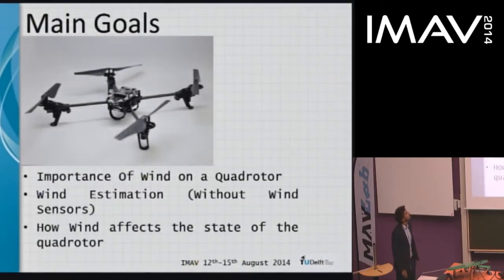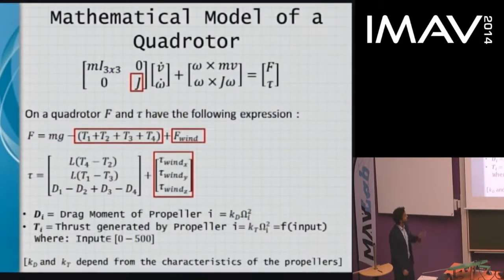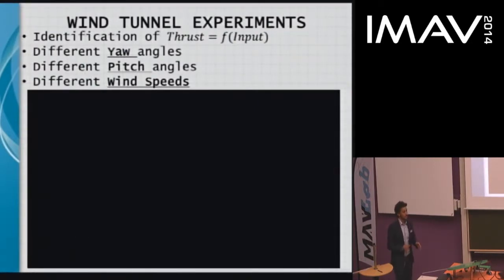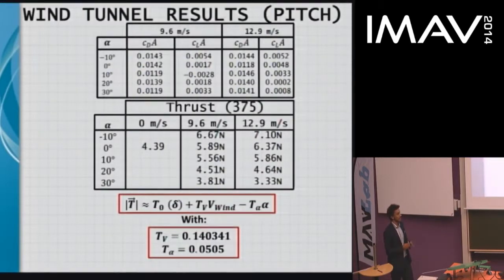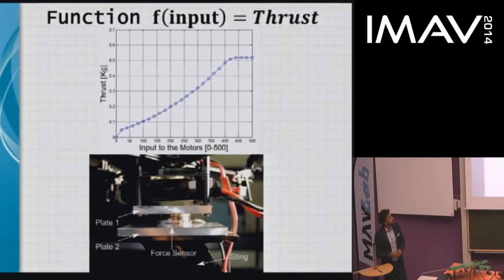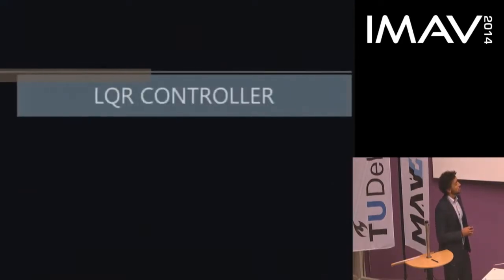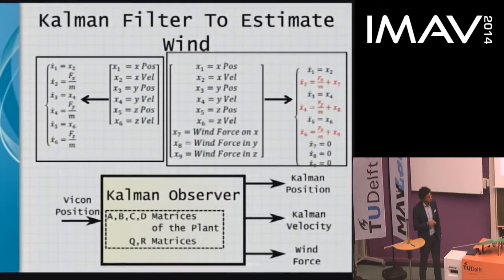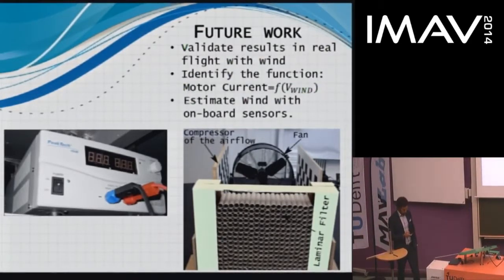IMAV2014 - Towards Estimation and Correction of Winds Effects on a Quadrotor UAV - Fabrizio Schiano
International Micro Aerial Vehicle Conference and Competition - TU Delft - The Netherlands